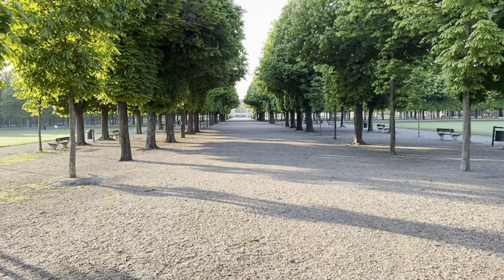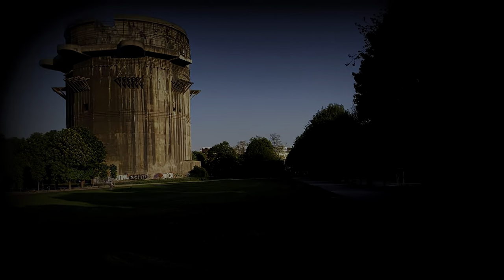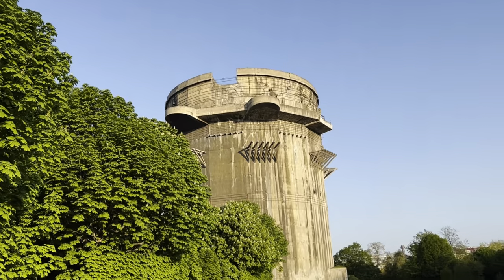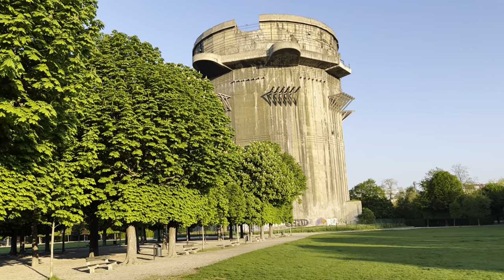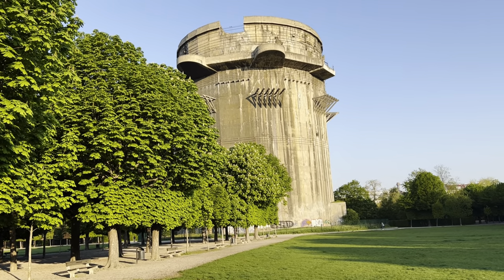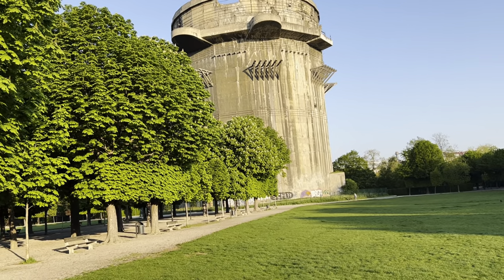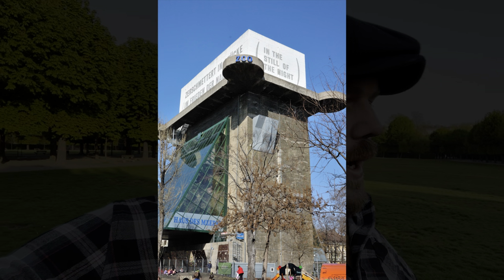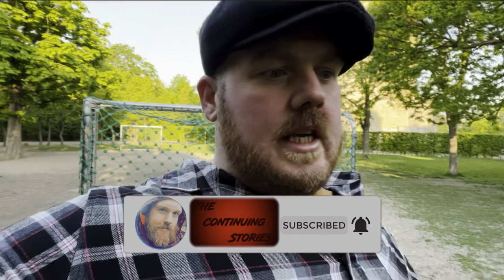Flak Tower(s) in Vienna and their history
— Music Used —